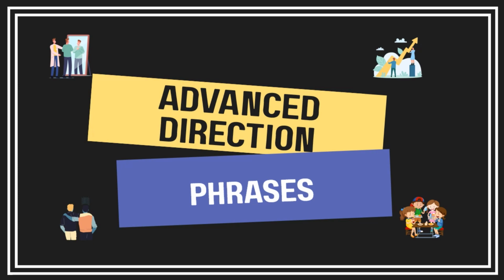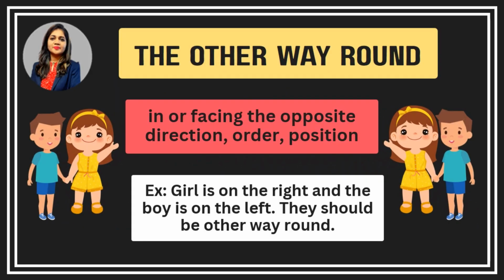Learn Advanced Vocabulary for Direction:Face down, Inside out, Back to Front,etc.